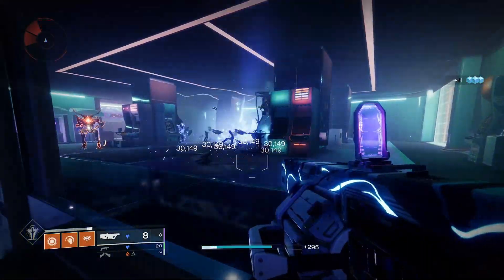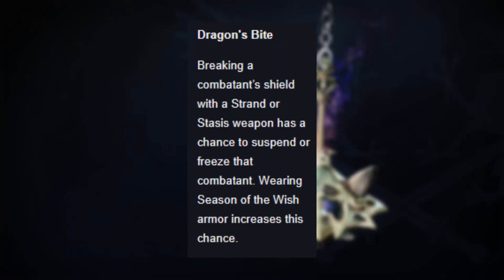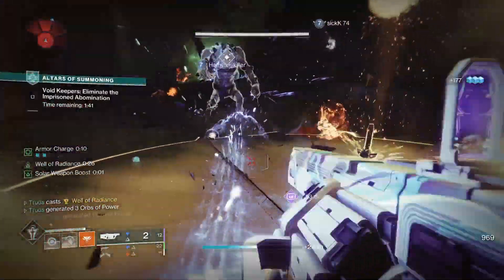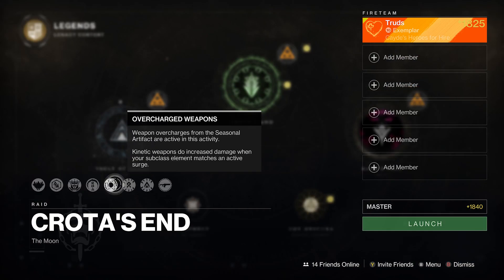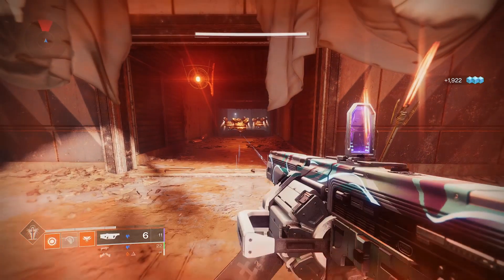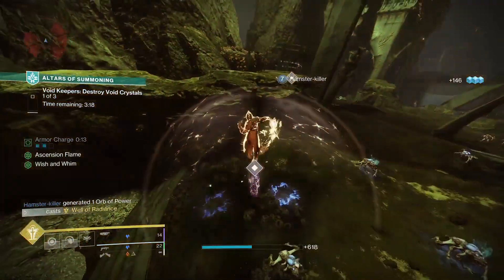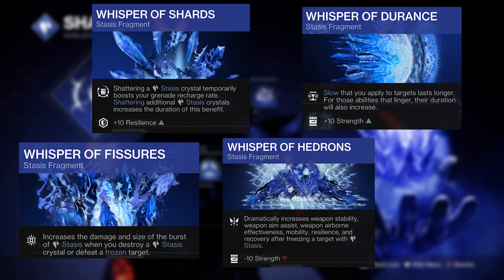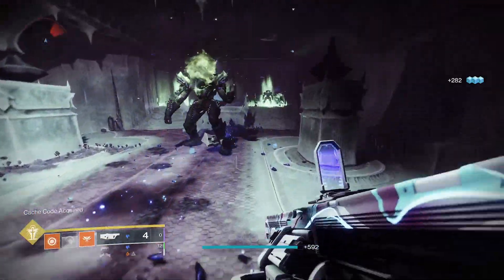The Overcharged Wish Weapons You Need for Season 23 - Destiny 2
These Overcharged Weapons in Season of the Wish for Season 23 of Destiny 2 Lightfall are going to be Endgame Meta with the New Seasonal Artifact Mod Perks, Dragon's Bite, Pillar of Ice and Hail the Storm for High Level Activities the New Day 1 Dungeon in Season 23, Master Crotas End Raid and Seasonal Activity in Season of the Wish. With the Overcharge Modified these weapons are perfect for melting bosses and champions with Nanotech Tracer Rockets like Dimensional Hypotrochoid and Nobles Deeds Origin Traits making them the Best Weapons in Season 23 thanks to the New Seasonal Artifact Mod Perks. Combined with the Stasis Subclass Updates these will be a must have for Season of the Wish in Destiny 2.

- its_Truds